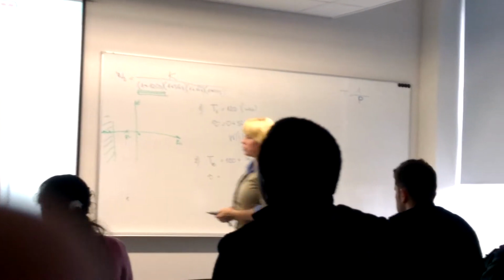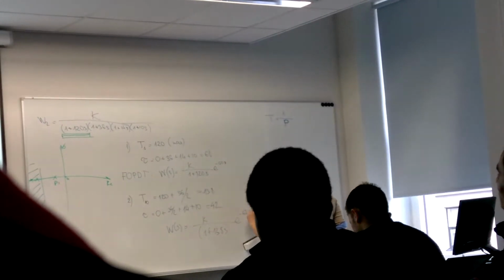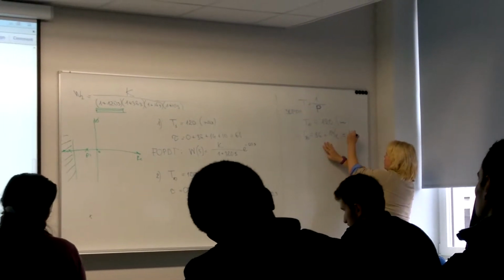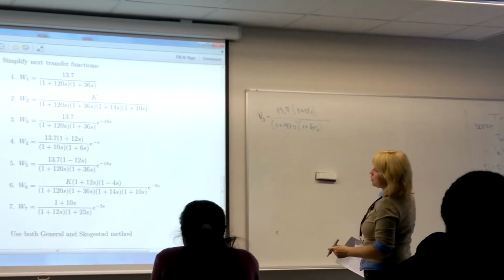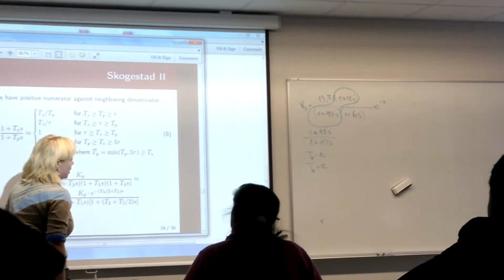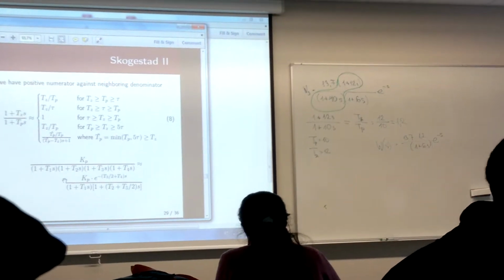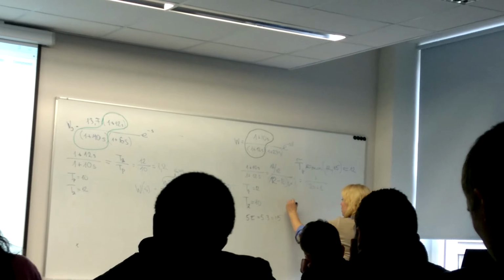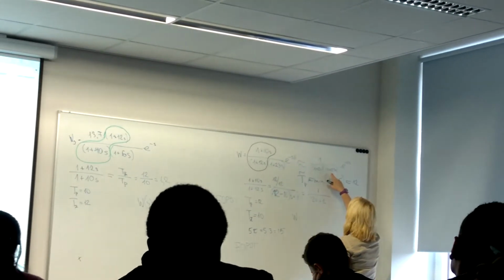WP 20140924 15 14 21 Pro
Control 24/09/2014 Part3